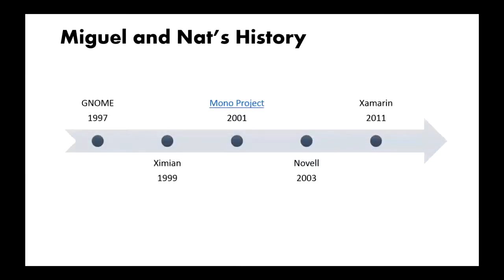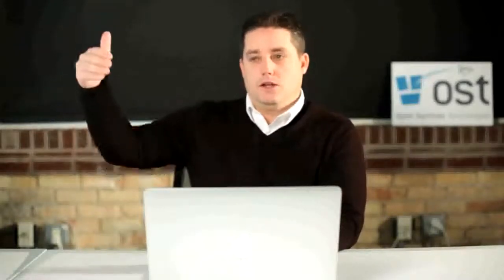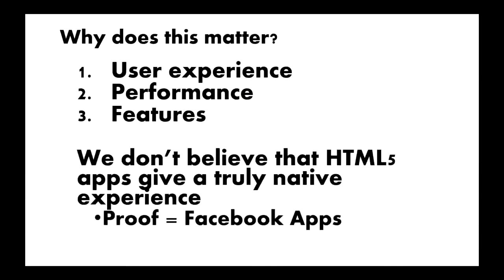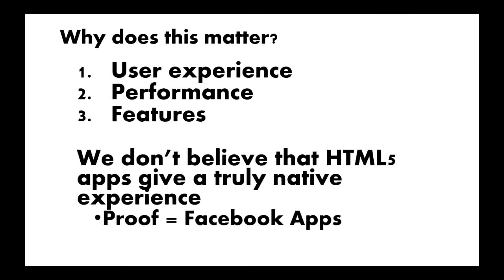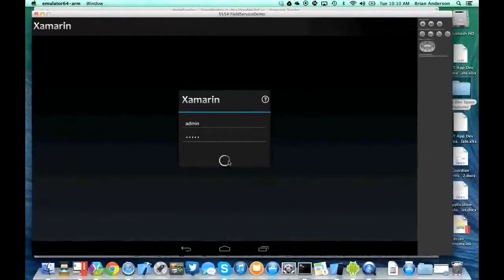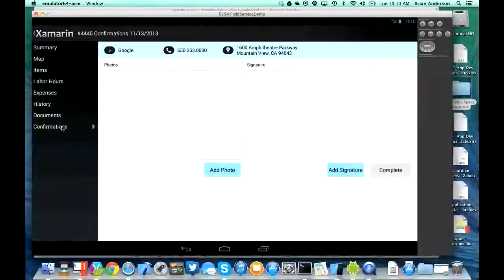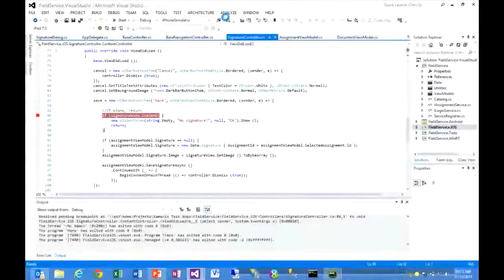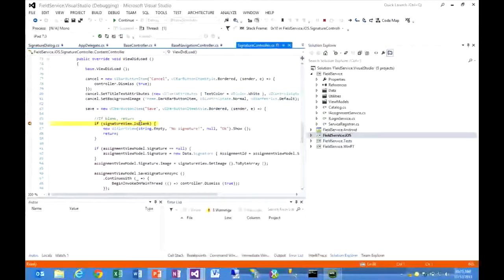Xamarin History & Intro Demo to iOS and Android Dev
In this talk Brian Anderson, OST App Dev Business Development Manager, does a lap through the history of C#, Mono and Xamarin.  He then demos Xamarin.iOS, Xamarin.Android and Xamarin inside of Visual Studio to show how you can develop native cross platform mobile apps.

and checkout our open source xDriven framework to kick start your enterprise cross platform mobile app dev